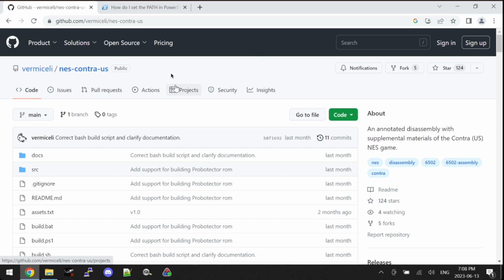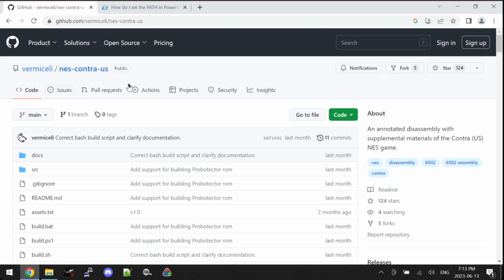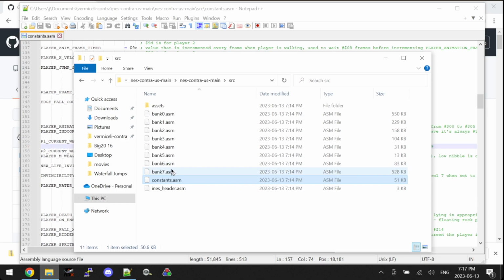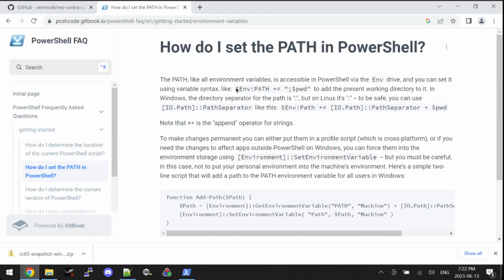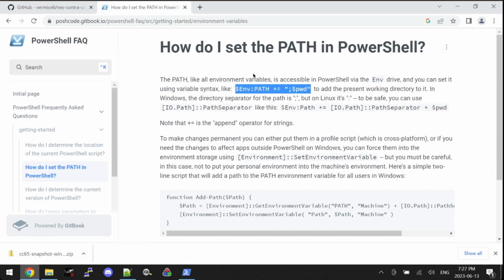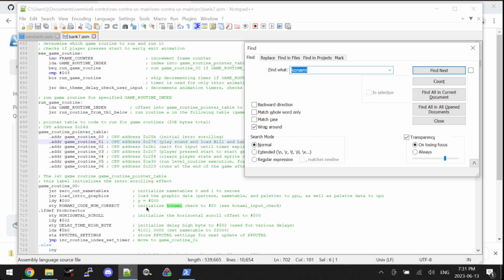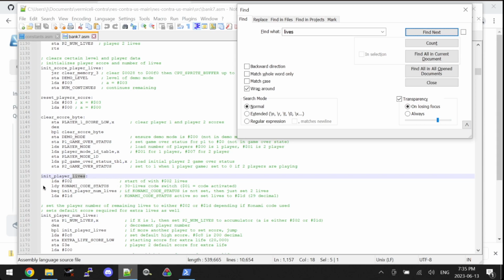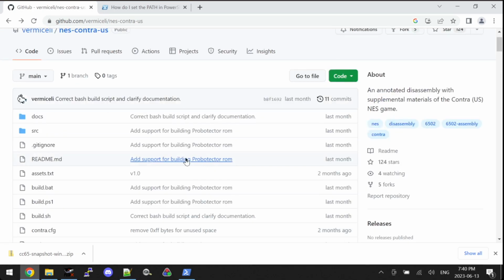Contra ROM Compiling Tutorial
This is a tutorial on how to build your own playable NES ROM from the AWESOME annotated disassembly of the Contra (US) NES ROM done by vermiceli found

Other tools:
NotePad++